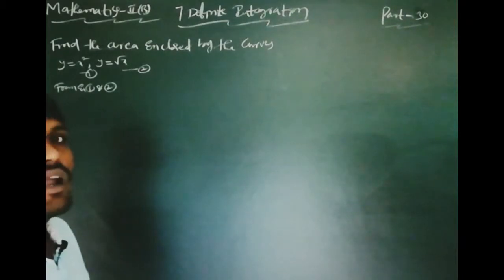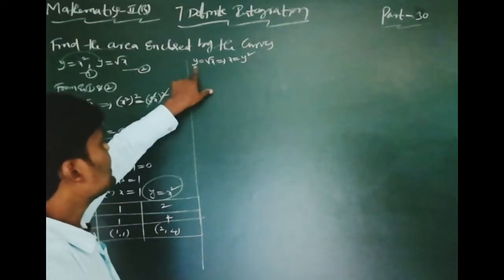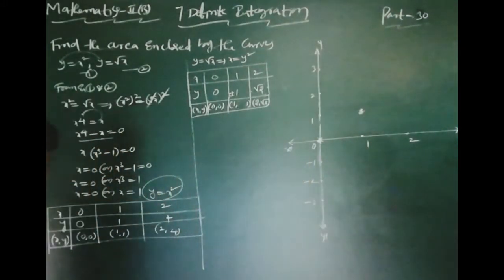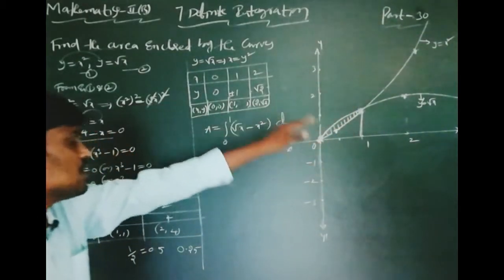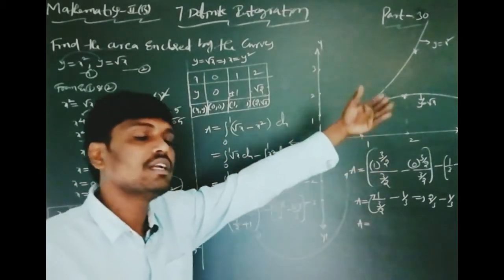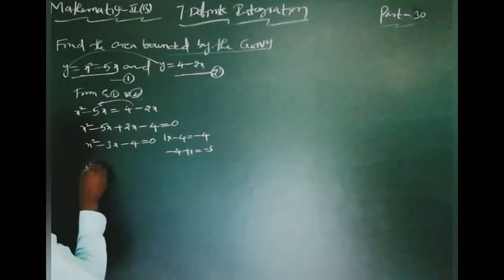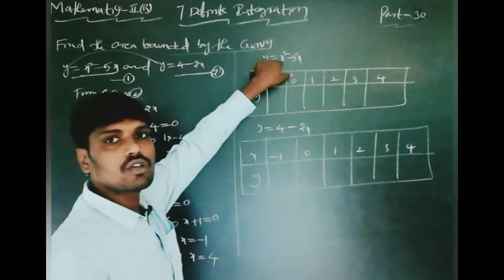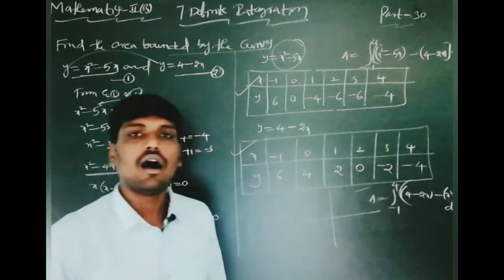INTER II YR : MATHEMATICS II B (E/M) TOPIC : DEFINITE INTEGRATION PART 30